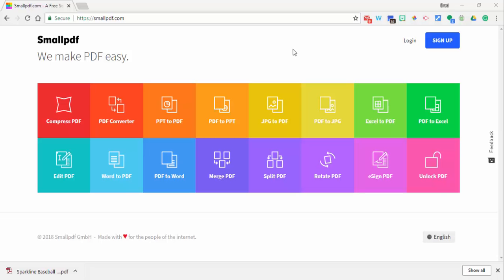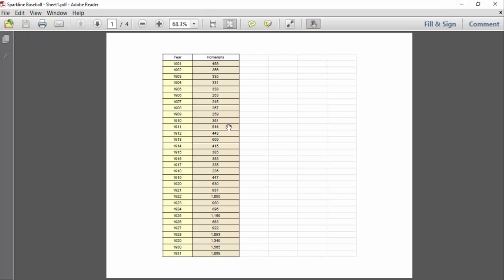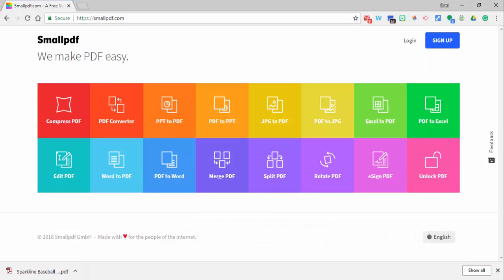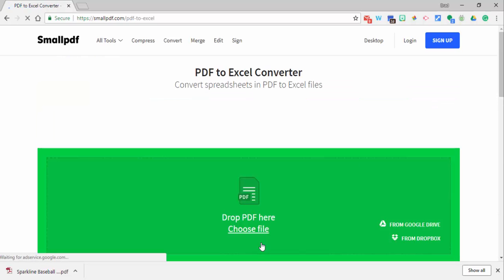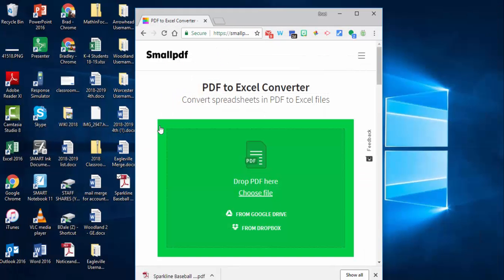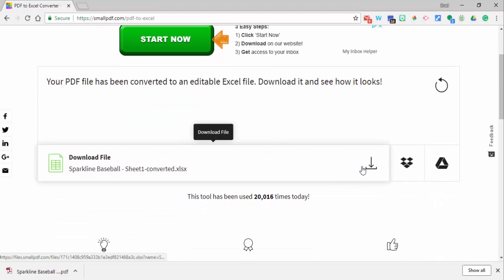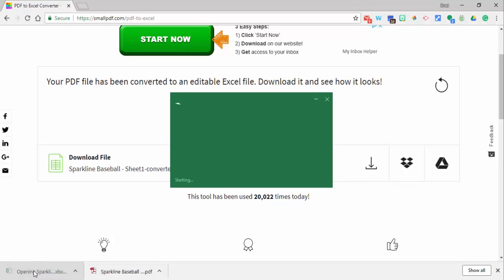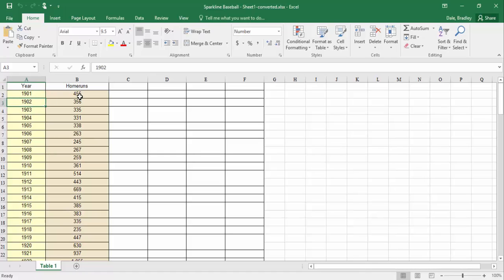How to convert a PDF to an Excel Spreadsheet